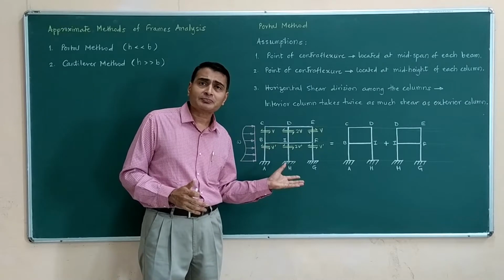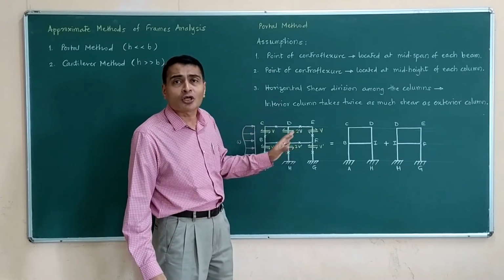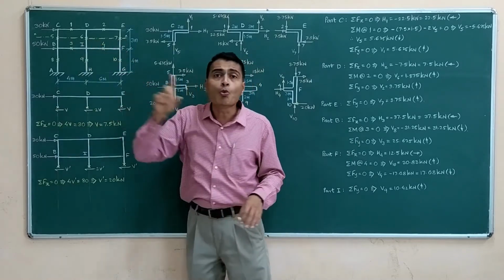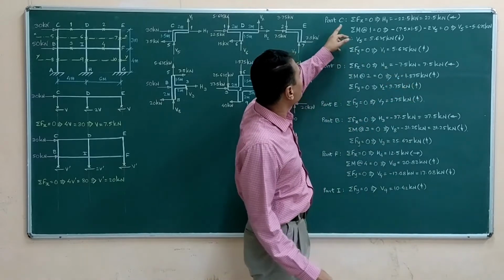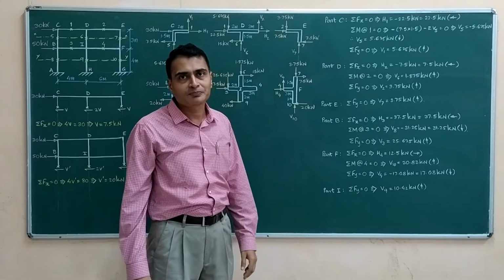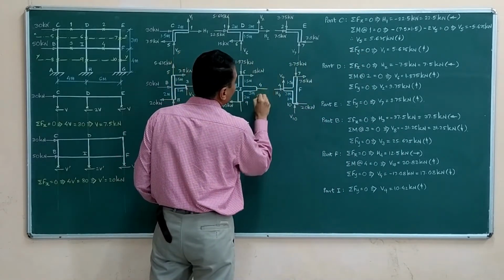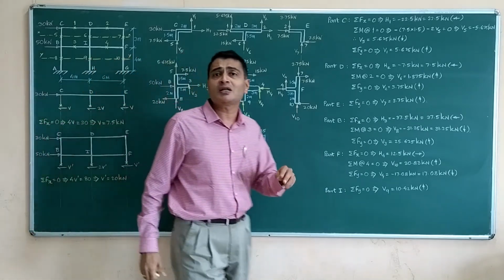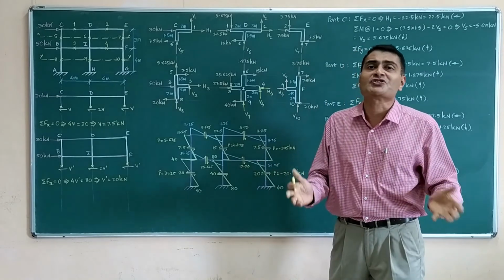SA-II Dr. Sawarkar Lecture 24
Approximate Methods of Structural Analysis: Portal method to analyse Frames